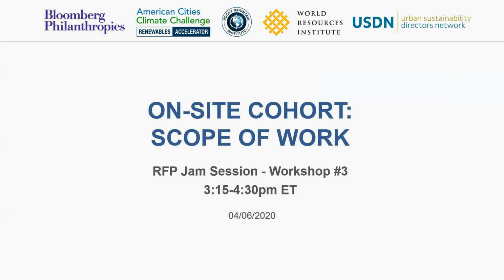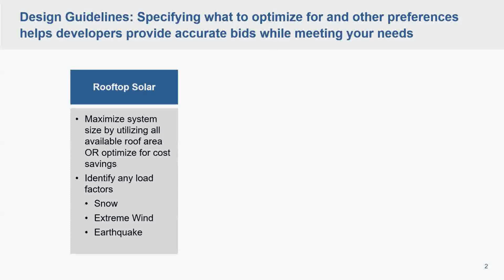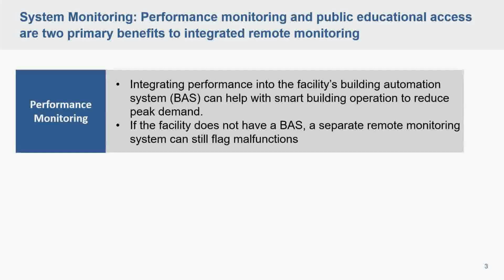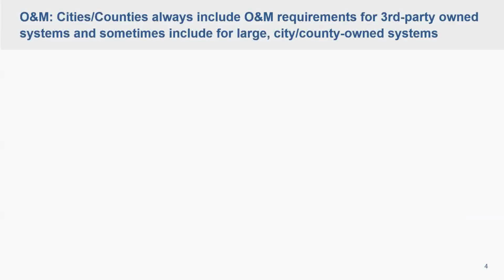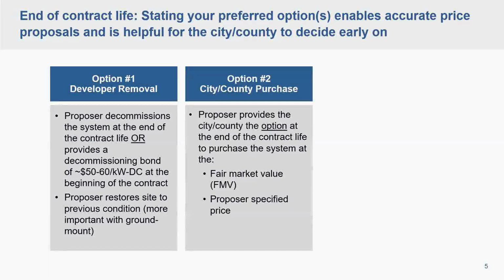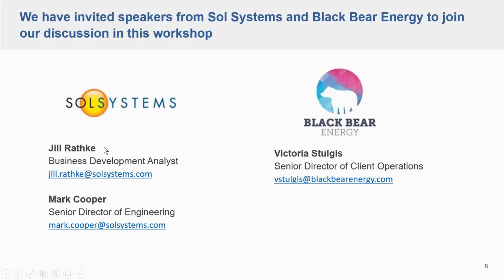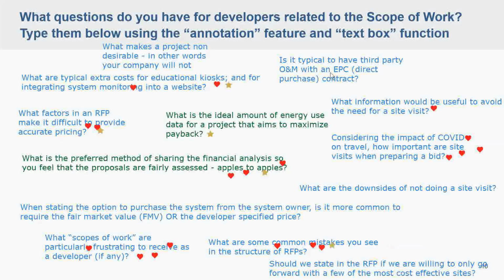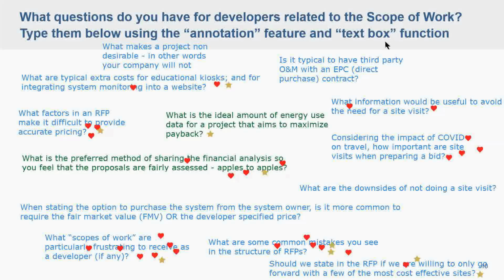ACCC Renewables Accelerator RFP Virtual Workshop: Scope of Work Components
This virtual workshop recording provides guidance on the key components to include in the Scope of Work section of an on-site solar PV Request for Proposal (RFP) and industry experts panel discussion on the do’s and don’ts related to the Scope of Work. It was presented as part of a series of workshops held by the American Cities Climate Challenge (ACCC) Renewables Accelerator program to help cities and counties develop an RFP for a renewables project in their communities.